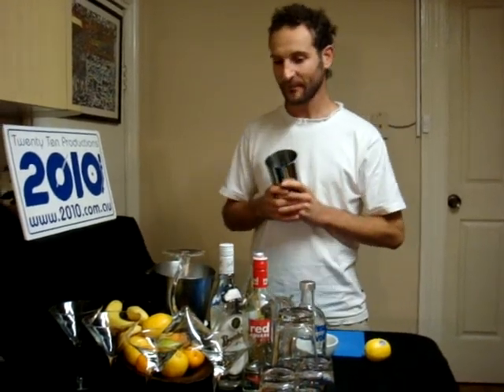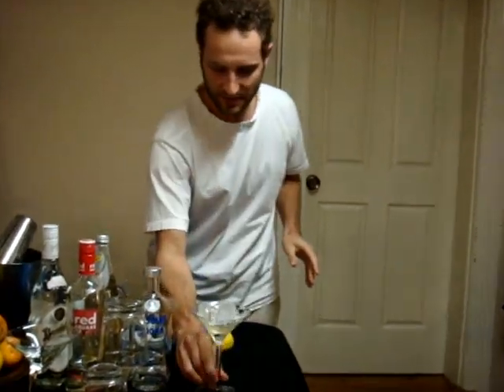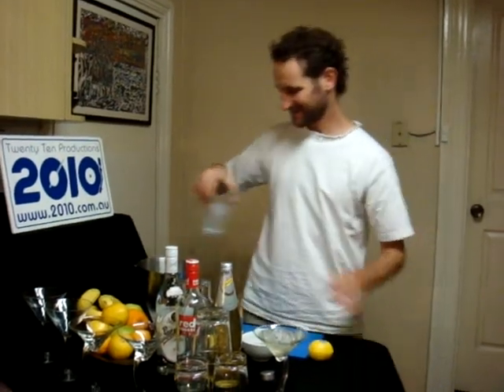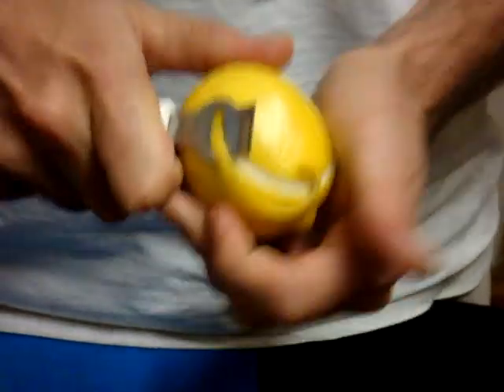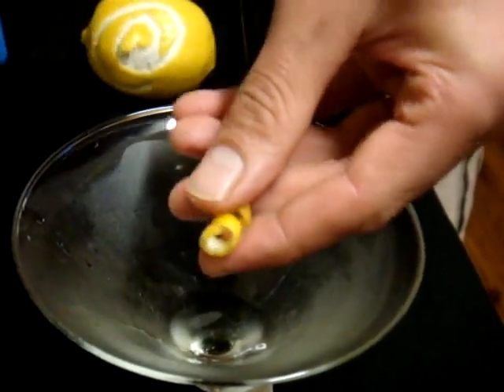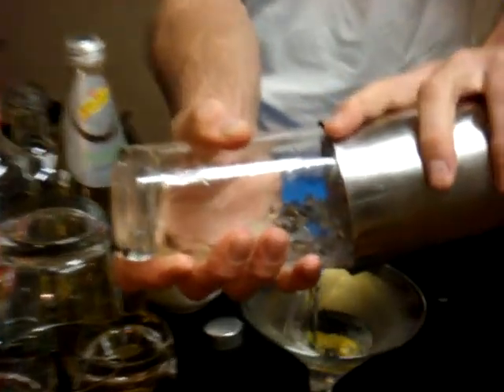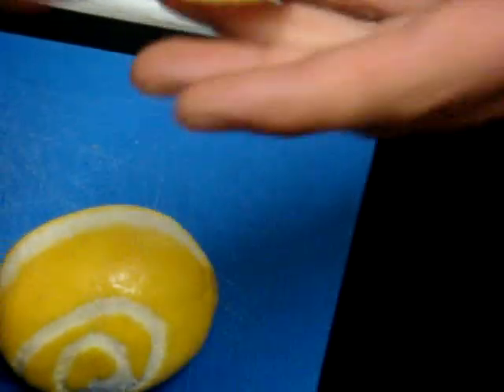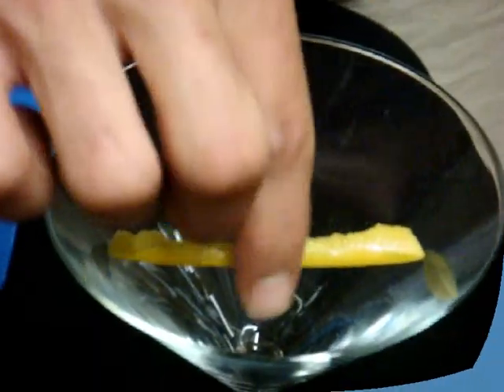Cocktrails Vodka Gimlet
How to make a vodka Gimlet Martini at home...